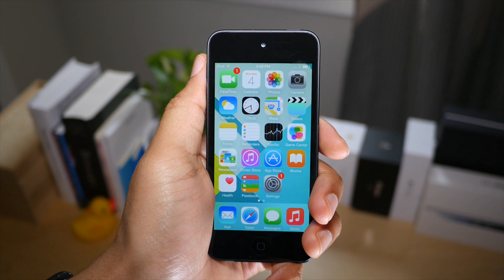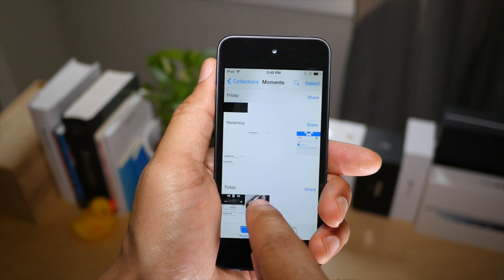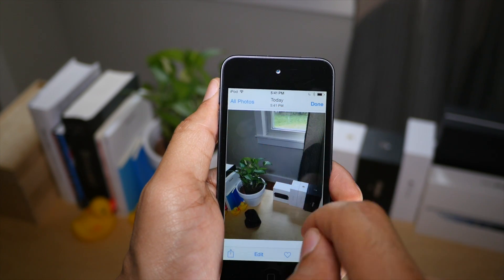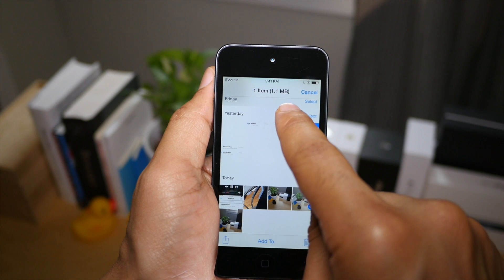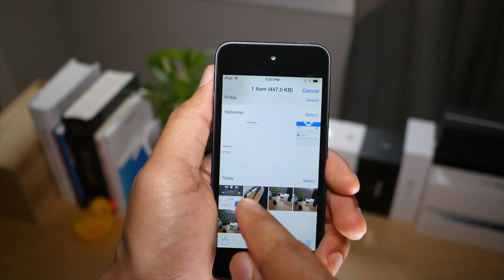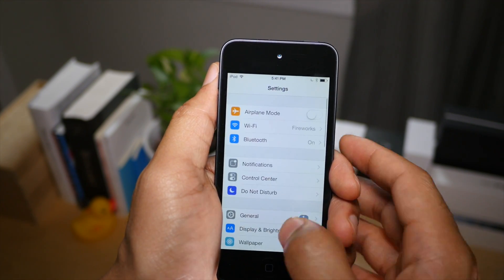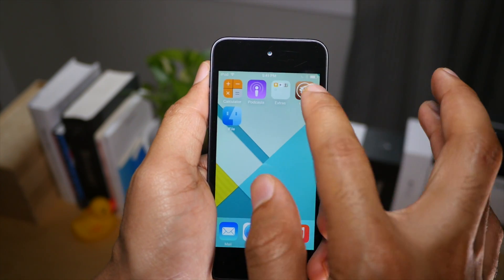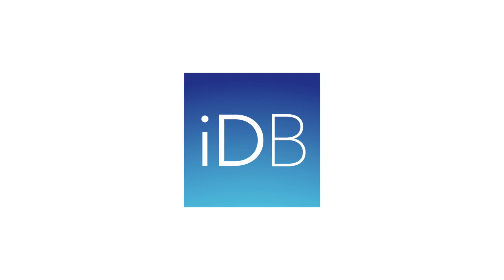Cydia Tweak: PhotoSize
Reveal the size of photos and screenshots in the stock Photos app when selected. Works on iOS 8.2 beta, 8.1.2, 8.1.1, 8.1, PP & Taig Jailbreak.

About iDB